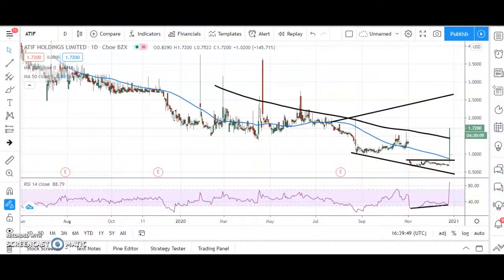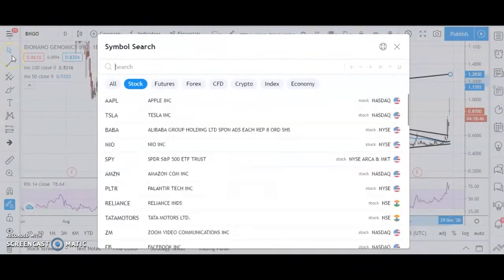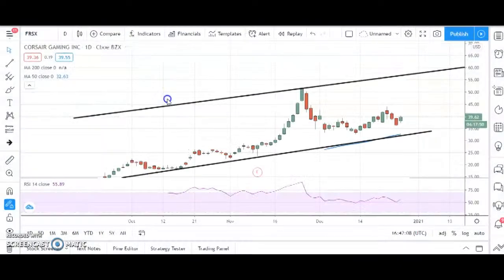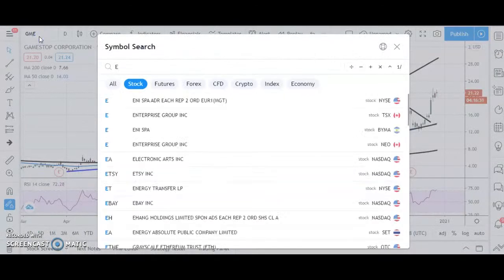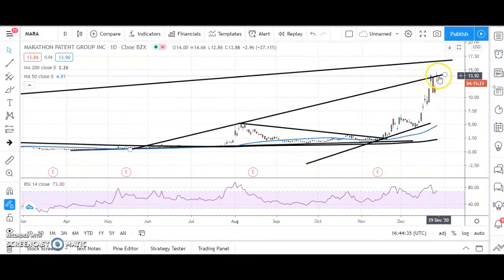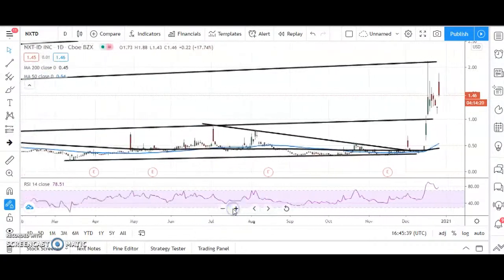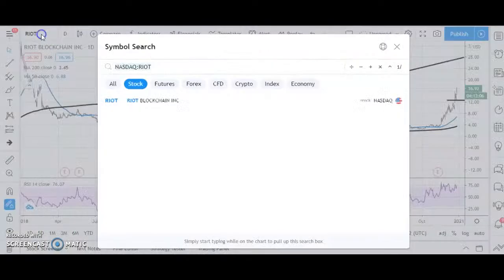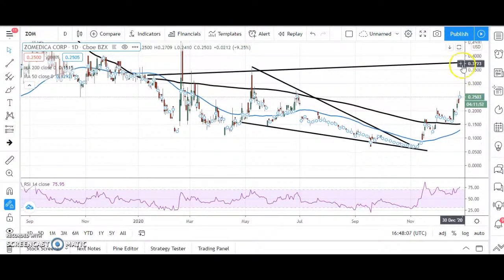$ATIF $BNGO $CRSR $FRSX $GME $GEVO $MARA $NXTD $RIOT $XL $ZOM 28/12/202020